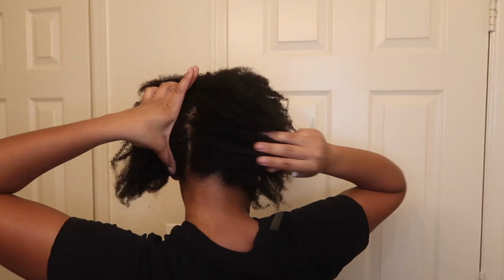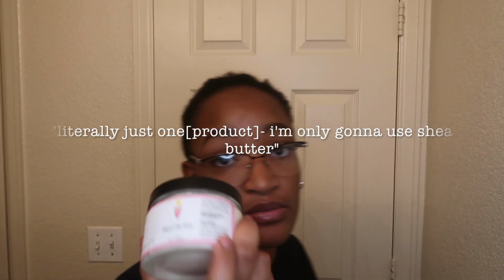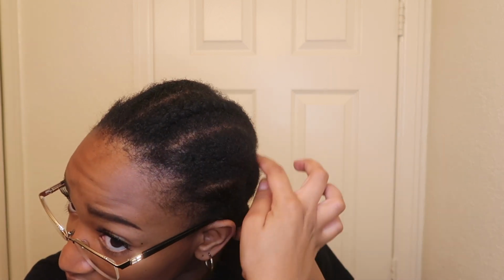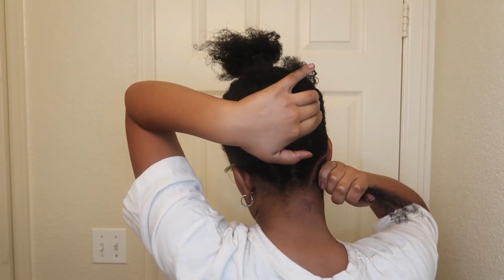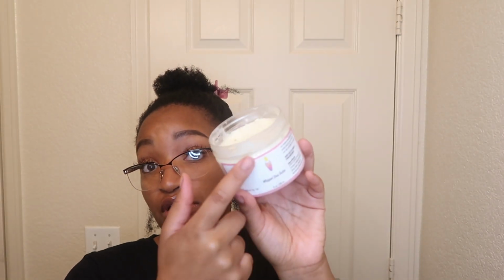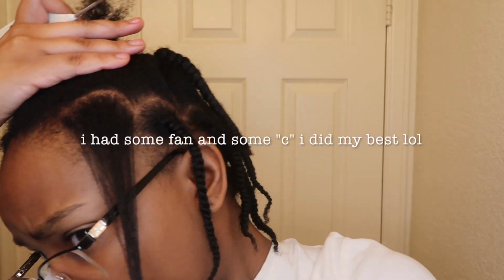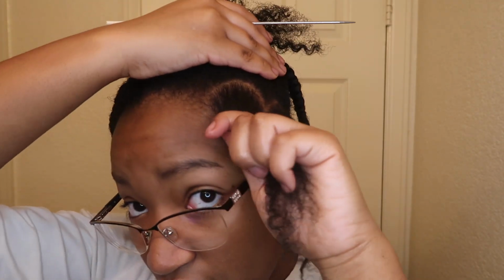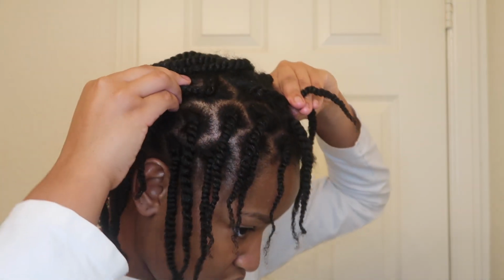VLOG: I Started My Locs AGAIN! | Starter Locs C-Shape Tutorial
Hey lovelies! Here is PART 2 of combing out my locs, this is how I put them back in with 2 strand twists! I will have part 1 linked down below.

Leave me comments below for what videos y’all would like to see next!

Follow my brand on IG!

TIME STAMPS:
0:00 intro
3:37 the next day
7:20 length check!
10:22 curls for da girls
11:10 how I twist
13:29 the next day
18:26 all done!
19:36 outro